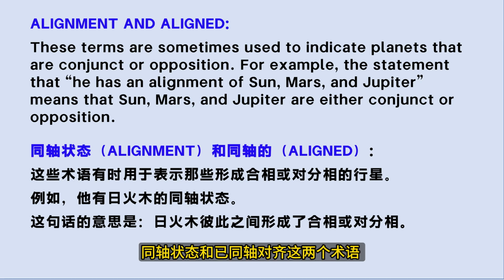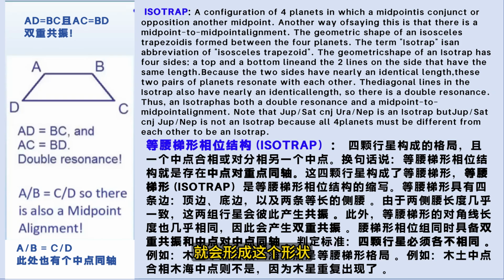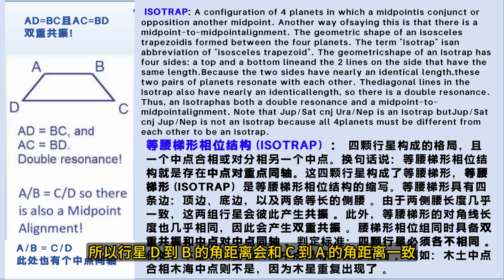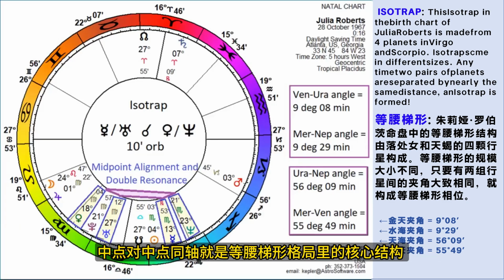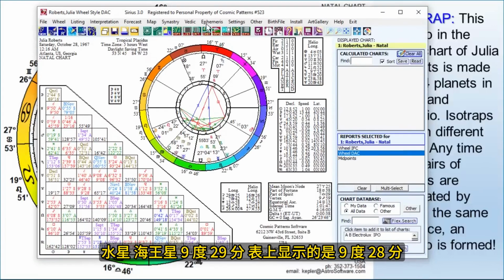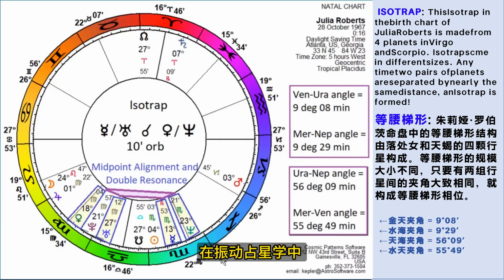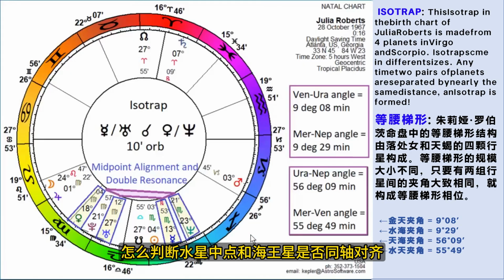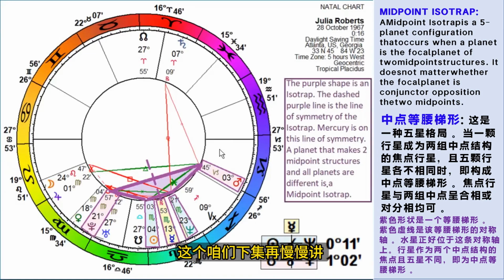振动占星基础精讲3：等腰梯形相位结构、双重共振与中点同轴的深度解析【英音中字】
振动占星基础精讲3【英音中字】
本视频术语解析：
同轴状态与已同轴对齐；
等腰梯形相位结构 (Isotrap)